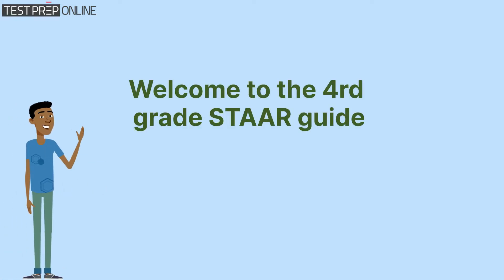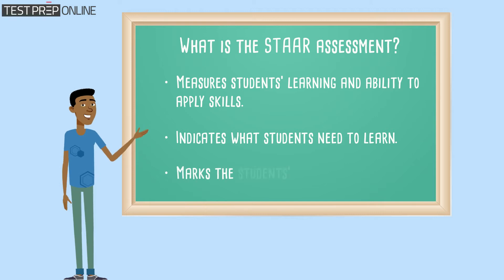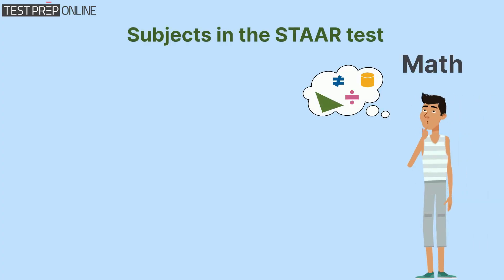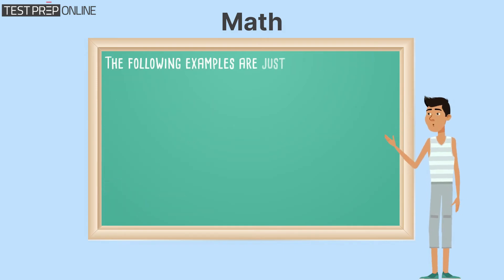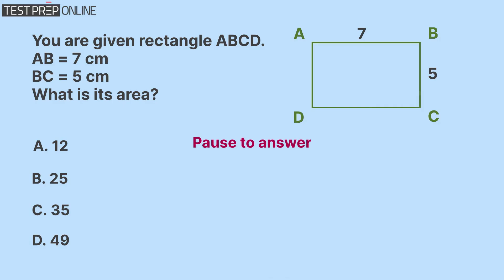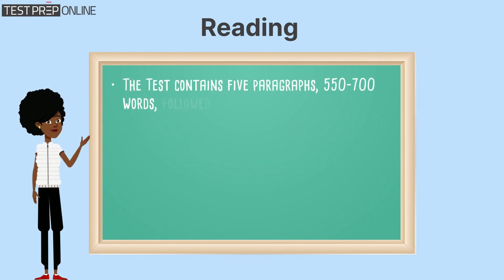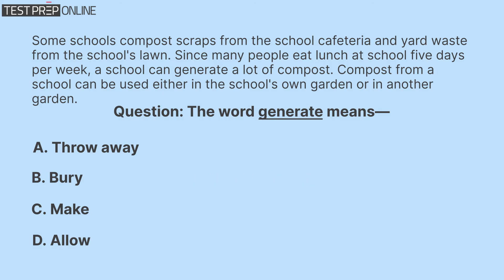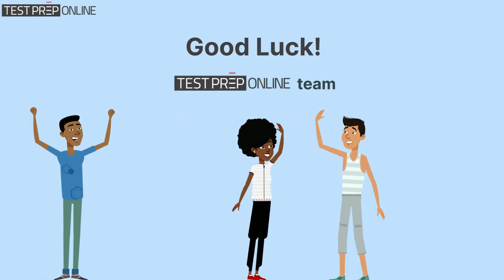STAAR 4th Grade — Preparation & Sample Questions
This video provides essential information for students and parents preparing for the State of Texas Assessments of Academic Readiness (STAAR). Learn about the test structure and subjects covered on our free practice

The STAAR test is a crucial evaluation tool in Texas public schools, now administered online. Our guide breaks down the test components, explaining readiness and supporting standards, and how they contribute to your child's overall score. We cover both the Math and Reading/Language Arts sections in detail, providing insights into question formats, point values, and key topics.

00:00 Introduction
00:22 What Is the STAAR Test?
00:34 Texas Education Standard
00:58 STAAR Math Questions
02:14 STAAR Reading Question
03:16 Start Practicing!

To start practicing for the STAAR 3rd grade test with full simulations and study guides of the actual test, take a look here: